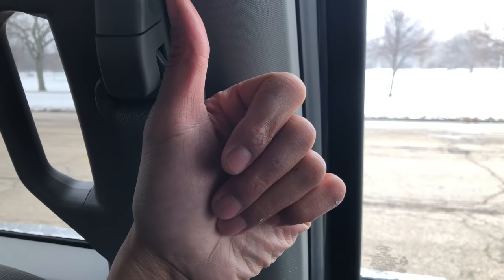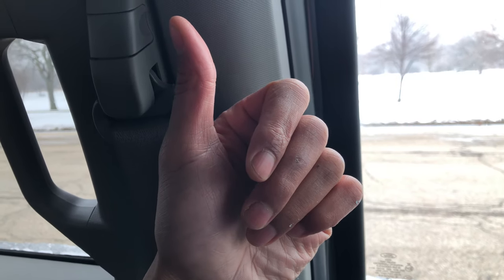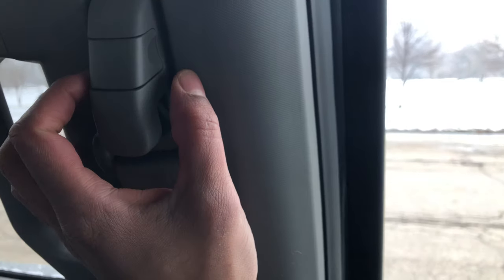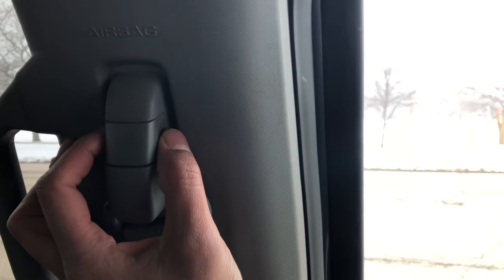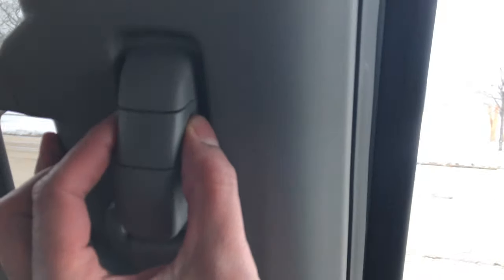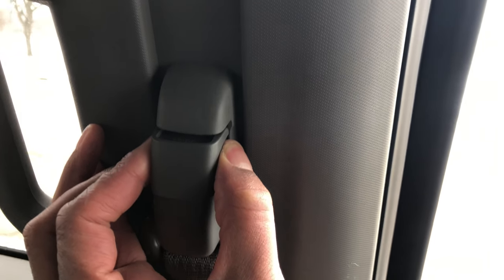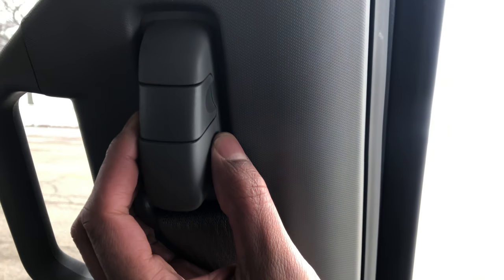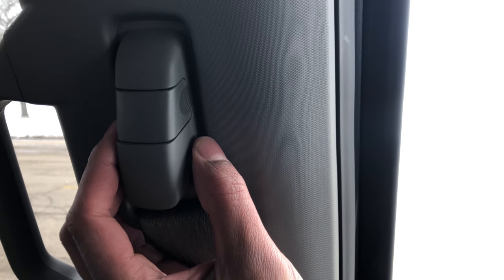Ford F-150 – How to adjust the Seatbelt height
Show them how to adjust the seat belt tight on this particular model of a Ford F-150 .